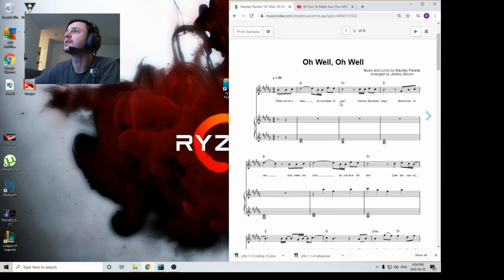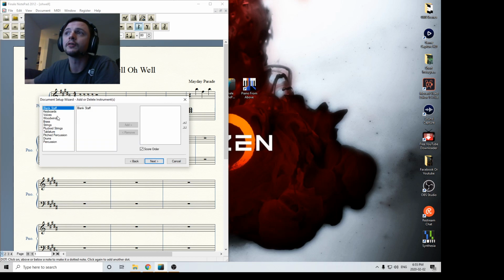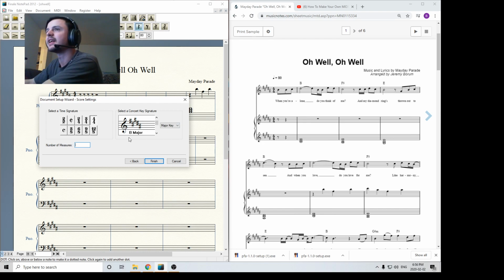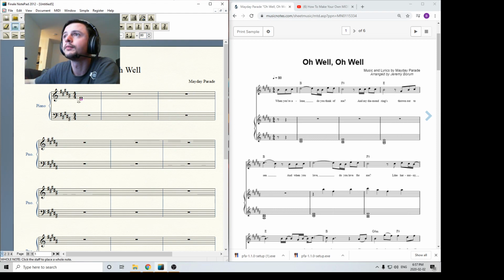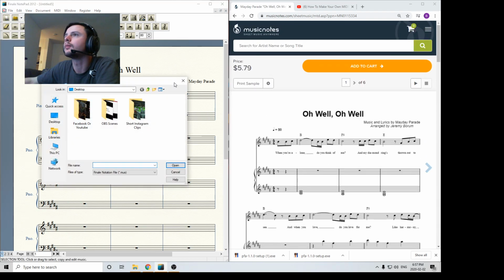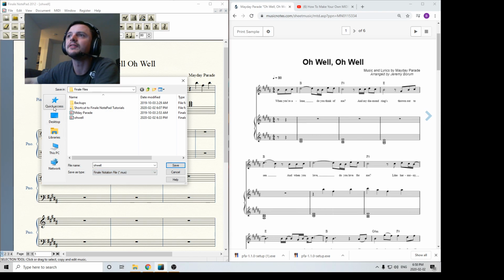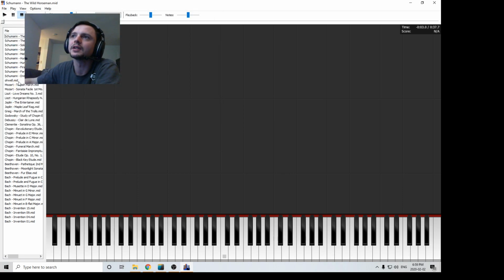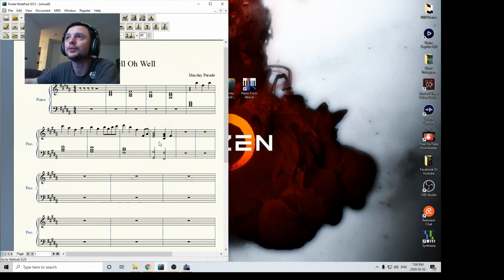How To Create a Piano Midi File!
Hello Everyone!
Here is an updated tutorial for how to create a midi file as my last video was severely outdated.

SOFTWARE:
FINALE 2012

Open up Finale Notepad 2012 and begin copying every key from your desired sheet music!
When it's done select "save-as" and select midi file
Open file in Piano From Above and begin Learning!

If you have a request or the sheet music to a song already post them in the comments and I'll create a list!